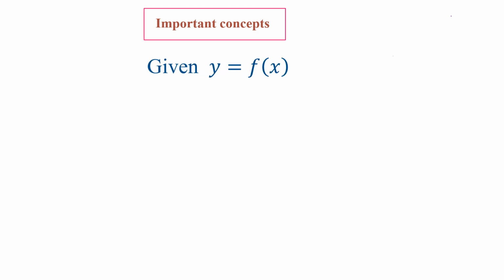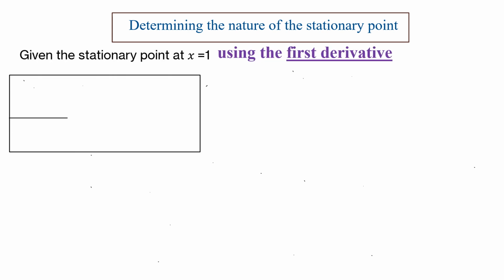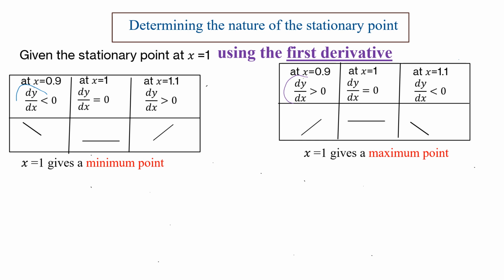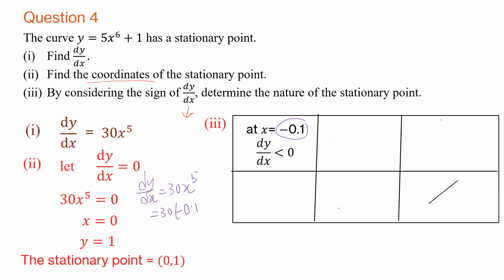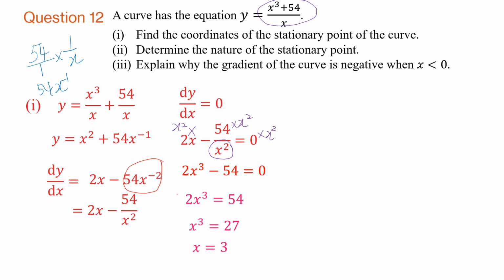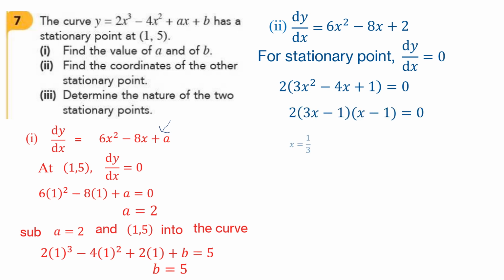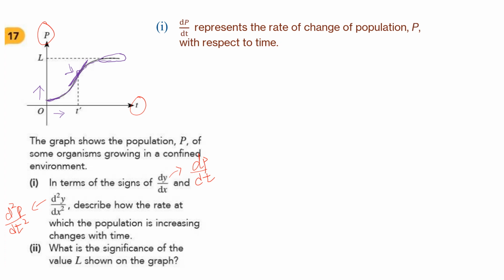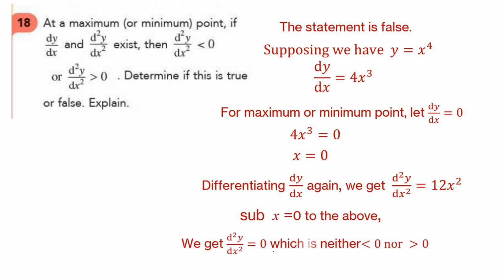maxima and minima problem sums HW exercise 14.1